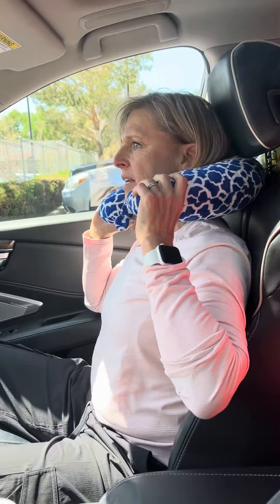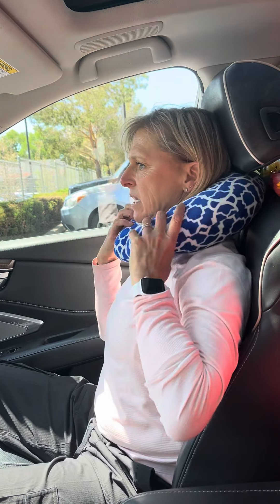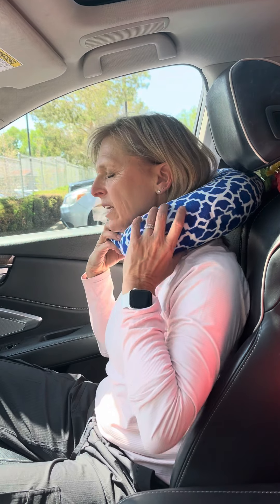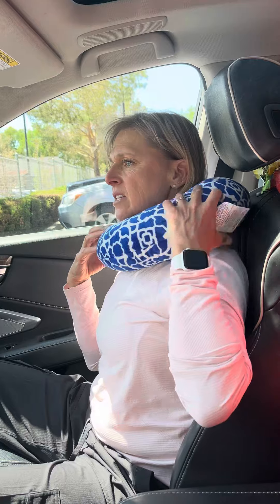Ways to Use a Neck Pillow When You Travel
We all know the traditional way to use a neck pillow, but in this video, Reno physical therapist, Dr. Danielle Litoff, DPT shows three other ways to use a travel neck pillow. You can turn it to the side, lean it against the window, or flip it to the front.